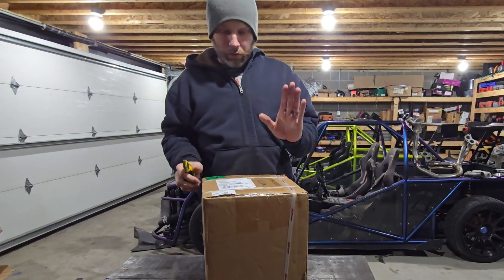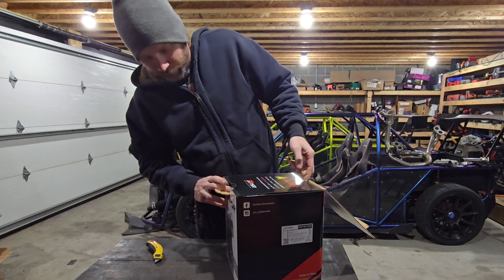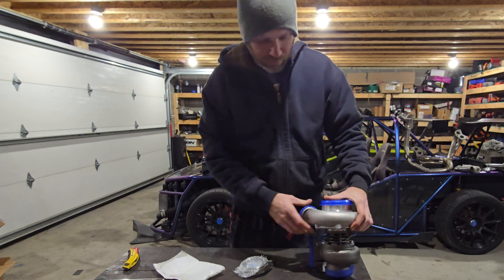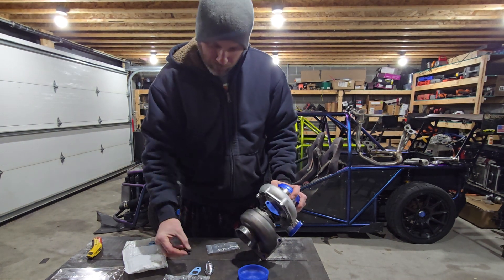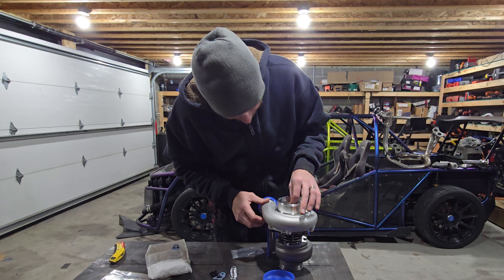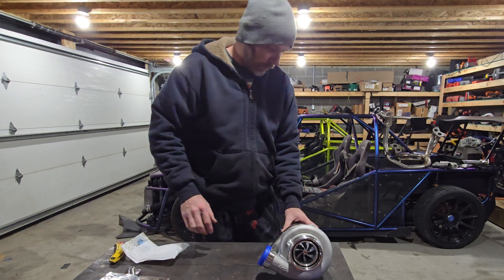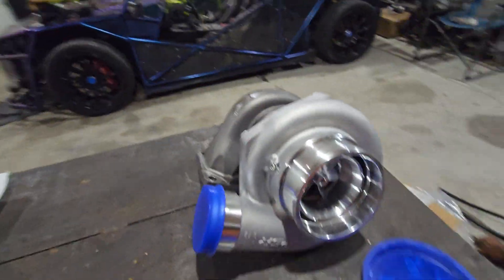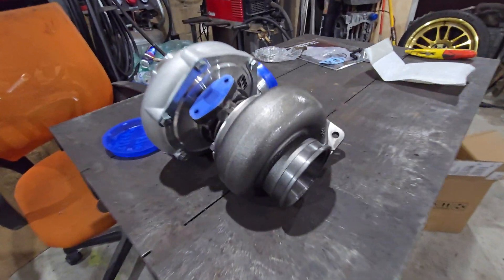Pulsar 6466 Turbo unboxing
Just received the new Pulsar PTE 6466, unbox g and a recap of plans to install it on the truck. The Subaru powered truck is already equipped with an IAG closed deck 2.5L with BC272 cams, XClutch twin disc, ID1700 and much more. This turbo just help me maintain the 500wtq needed to redline to break 700whp